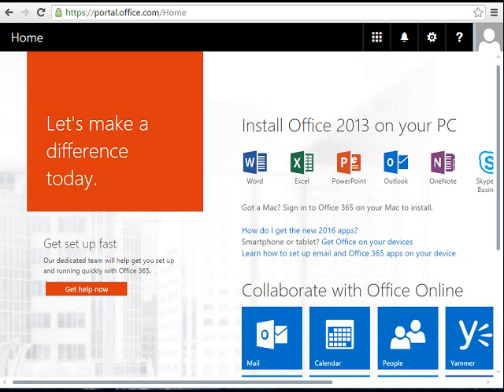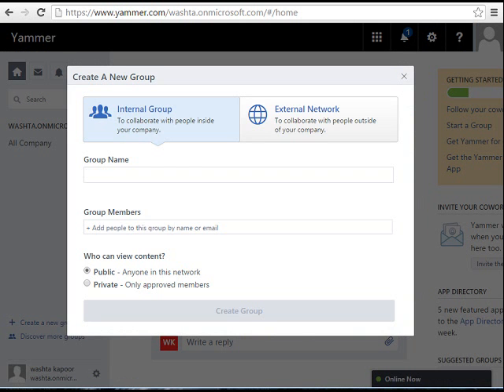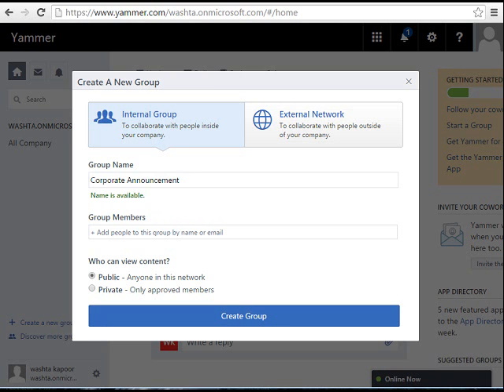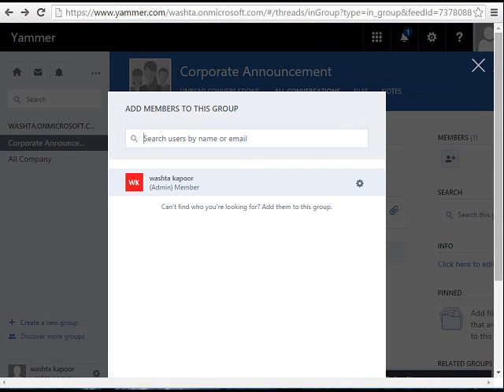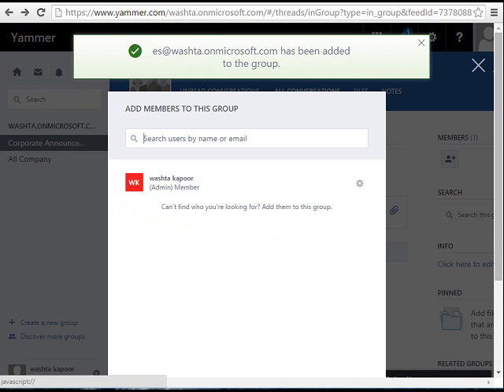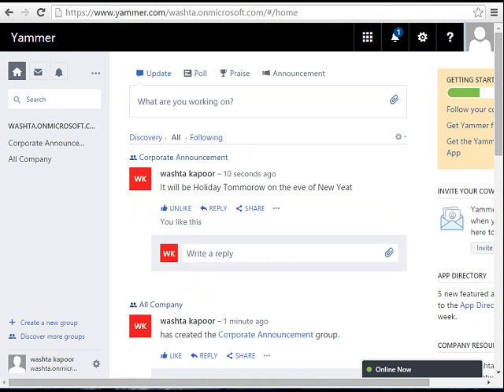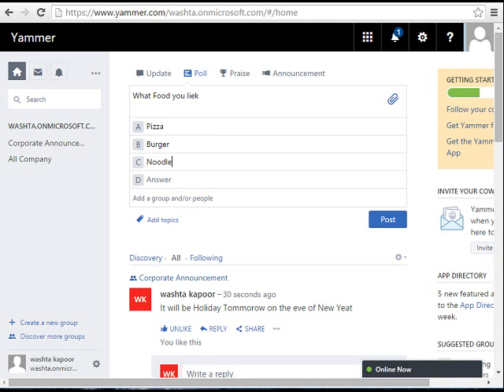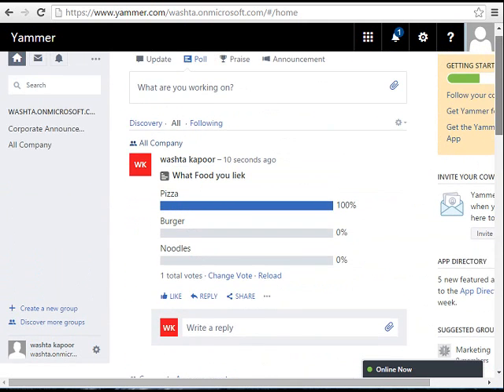Yammer - Step by Step Install